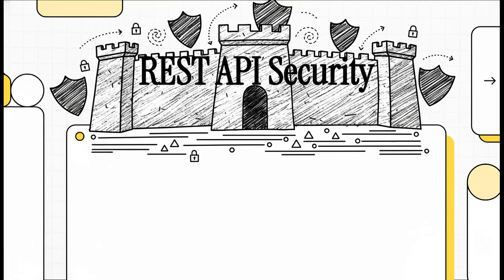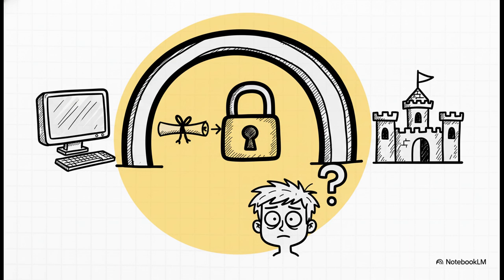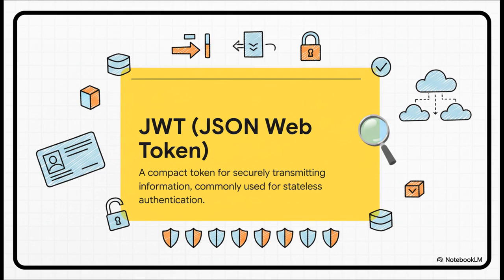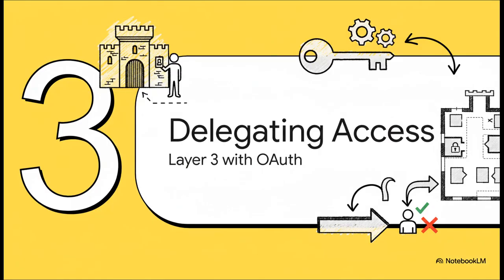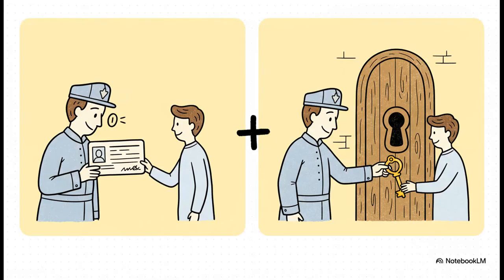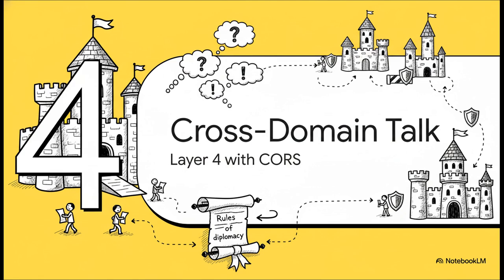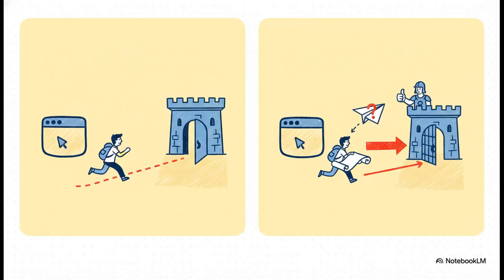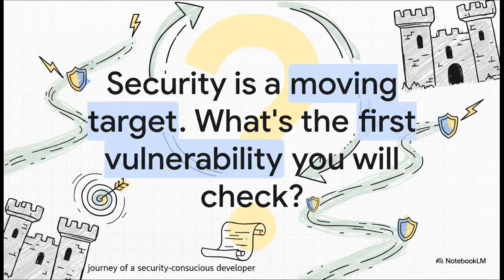REST API Security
**REST Security**
125. How to secure REST APIs?
126. What is JWT token?
127. OAuth 2.0 flow
128. What is CORS? How to enable it?